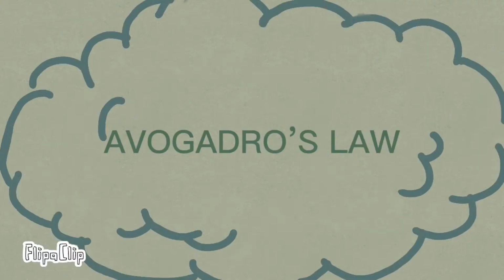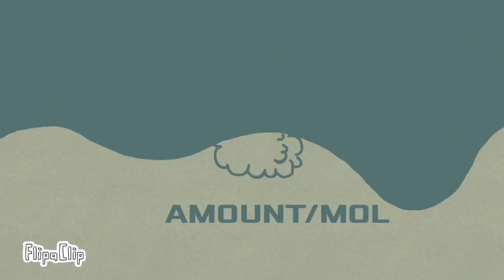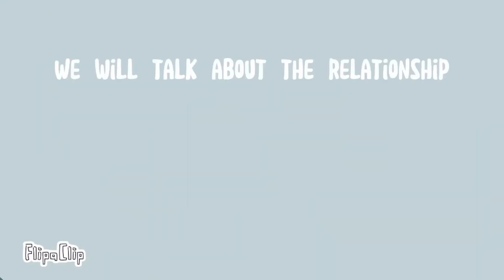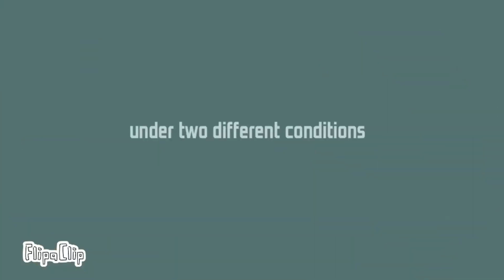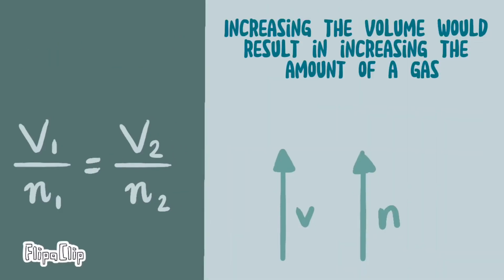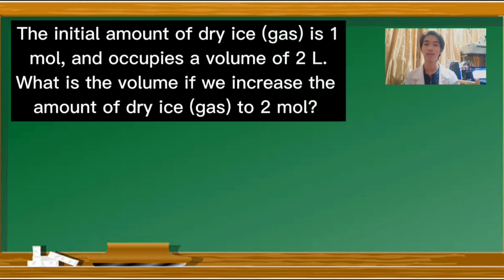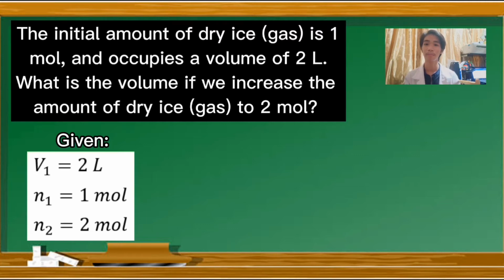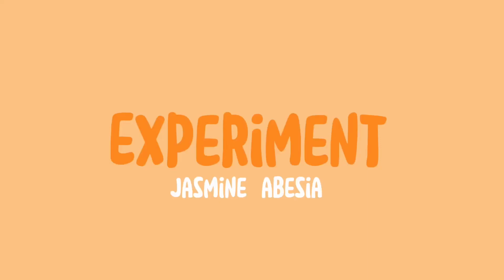Avogadro’s Law- Group 7 Chem- Mendel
Names:
Abesia, Jasmine
Ompad, Yume
Paler, Justin

Grade and Section:
11 STEM-Mendel